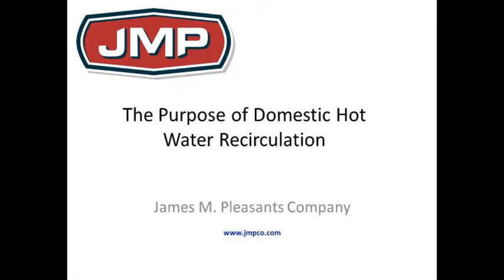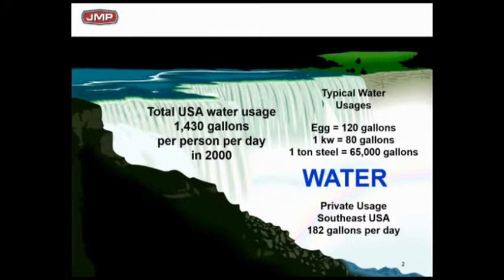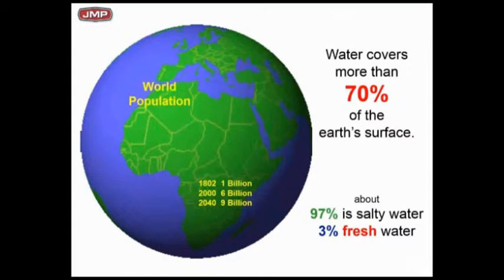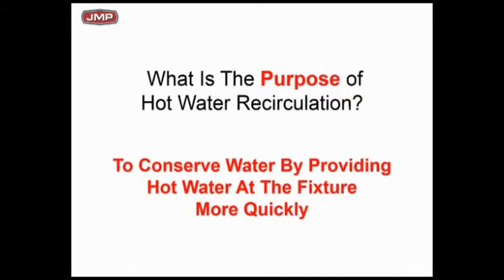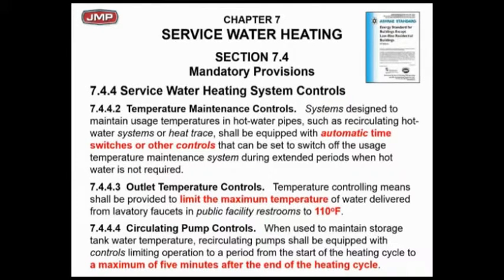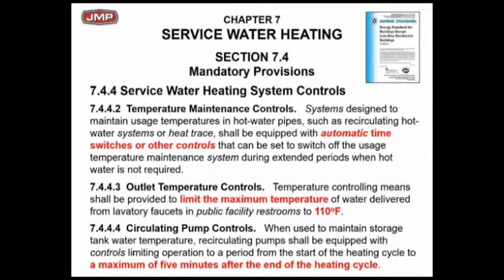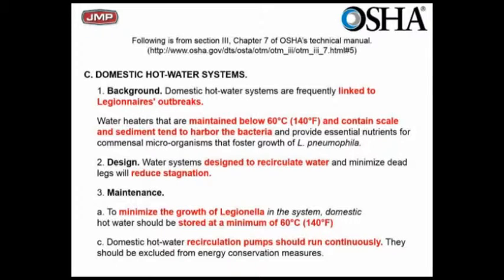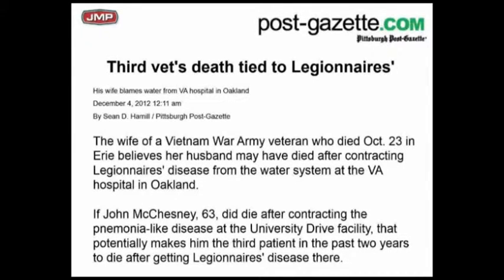The Purpose of Domestic Hot Water Recirculation